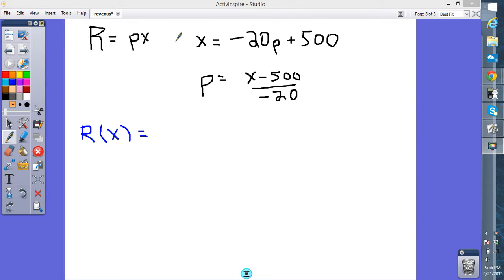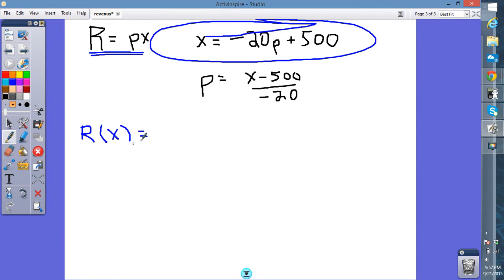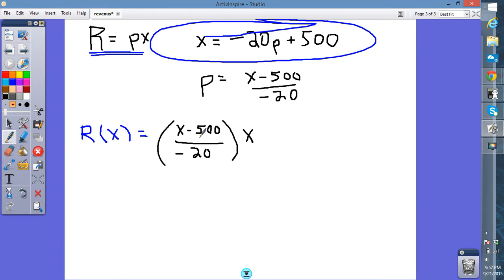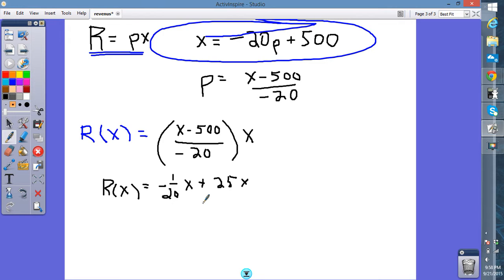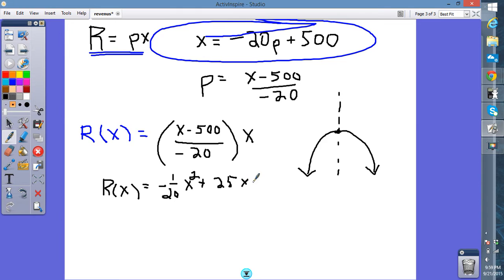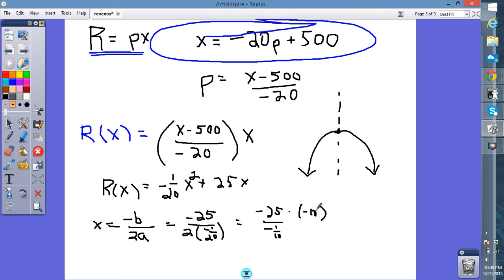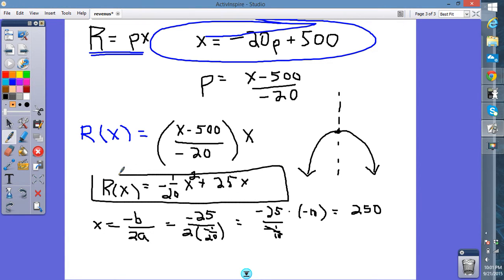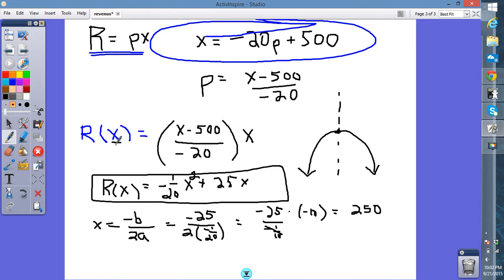Maximize Revenue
Maximize revenue, quadratic function